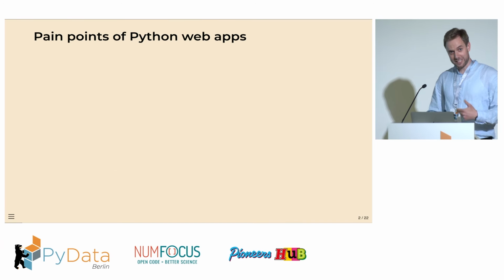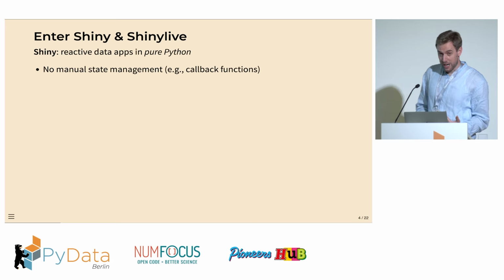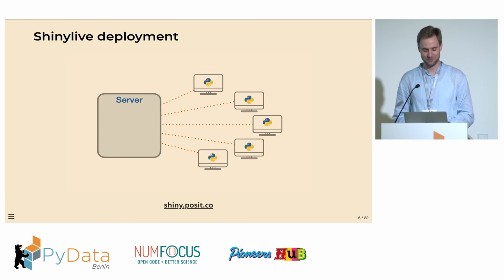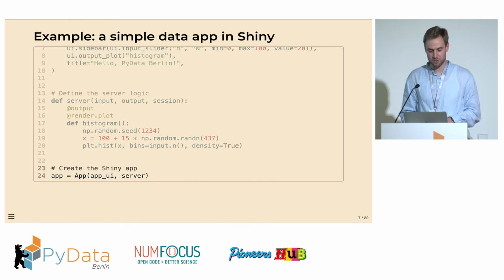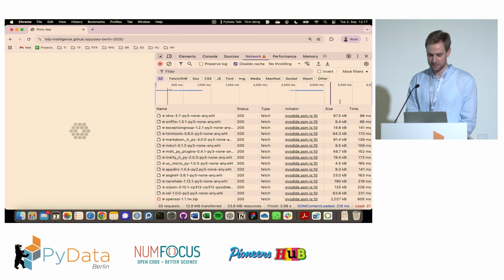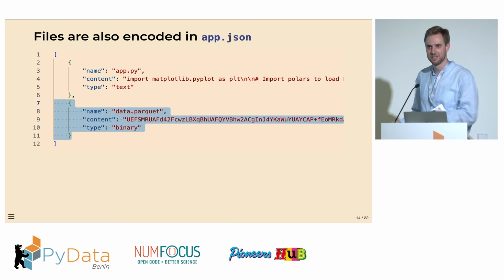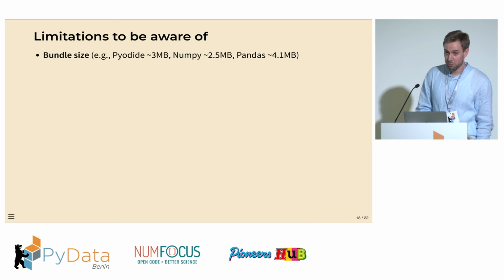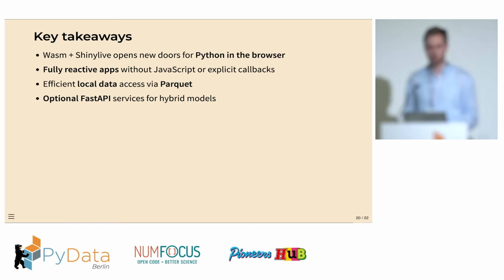Building Reactive Data Apps with Shinylive and WebAssembly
🎓 Build reactive Python data apps that run entirely in the browser—no server required—using Shinylive and WebAssembly.

Speakers:
Christoph Scheuch

Description:
Discover how WebAssembly is transforming Python application delivery by enabling fully interactive apps that run directly in browsers without traditional backend servers. Christoph Scheuch demonstrates building reactive data-driven web apps using Shinylive for Python, combining efficient local storage with Parquet files and optional FastAPI cloud services. Learn practical design patterns for creating lightweight, highly responsive Python applications that can be deployed as static websites on GitHub Pages—eliminating infrastructure complexity and maintenance costs. The talk covers the benefits and limitations of browser-based Python, including bundle sizes, authentication challenges, and when this architecture is the right choice. Perfect for data scientists and developers who want to build modern web applications without becoming JavaScript experts, attendees gain hands-on techniques for deploying reactive data apps with minimal overhead.

About:
NumFOCUS Inc.